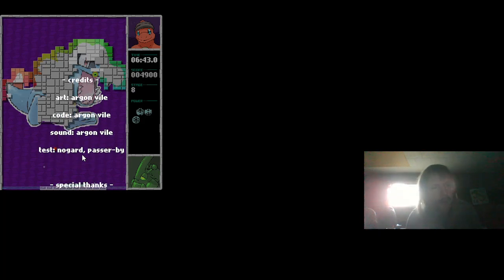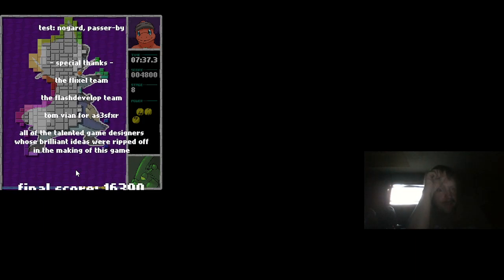Playing "Argon Vile's Heracross Brick Break" Part 73!!!